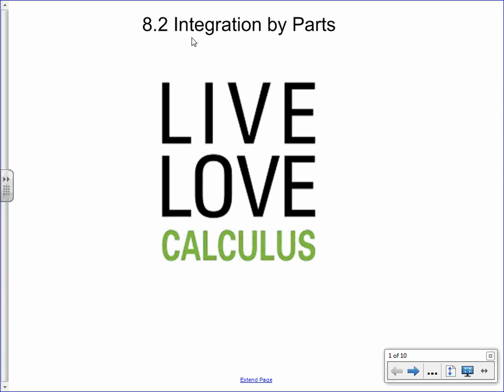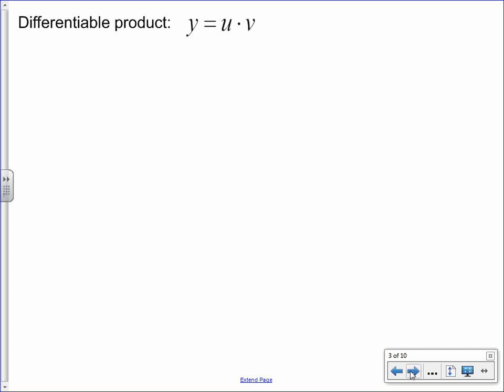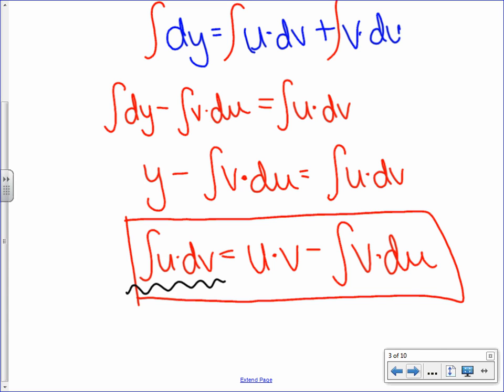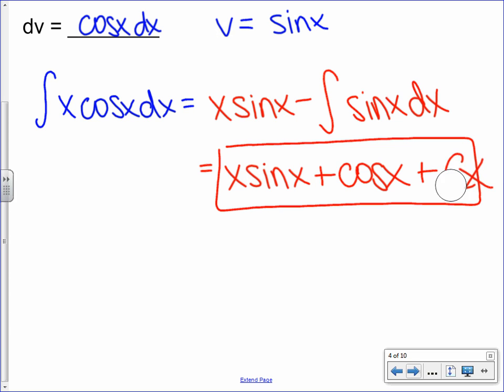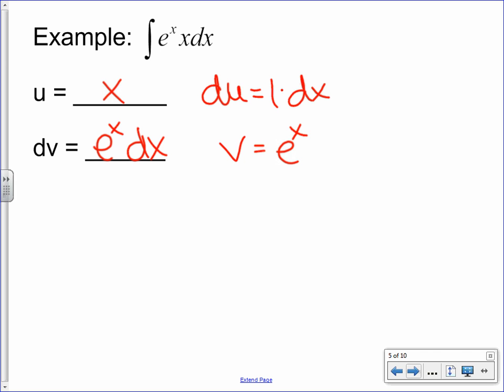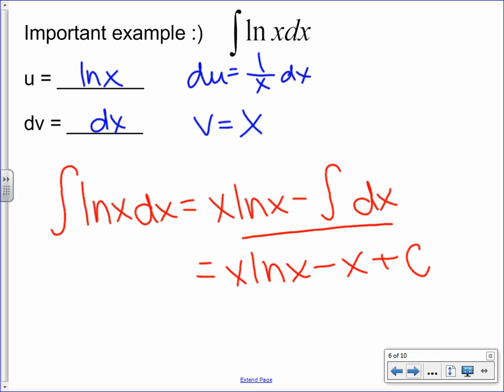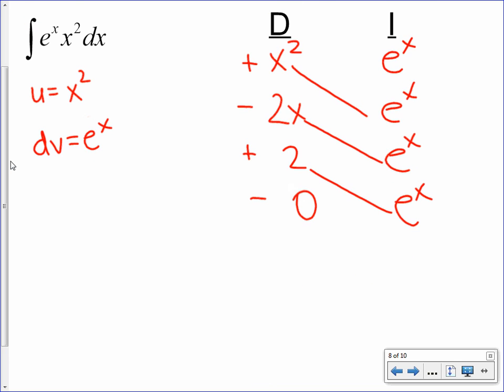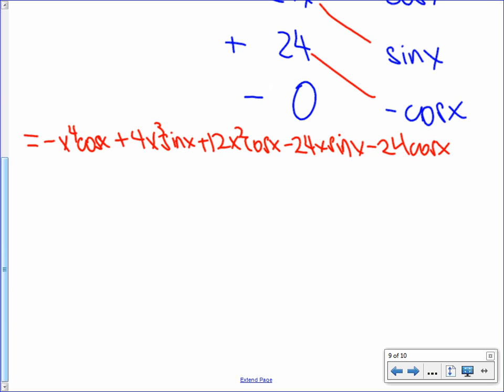8.2a AP Calculus BC Notes